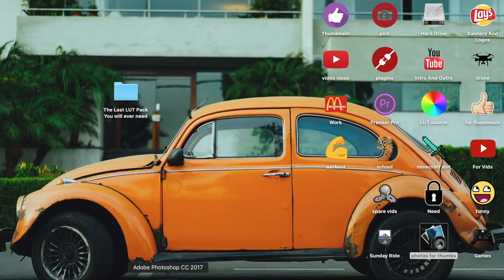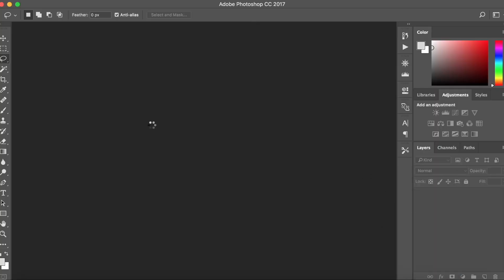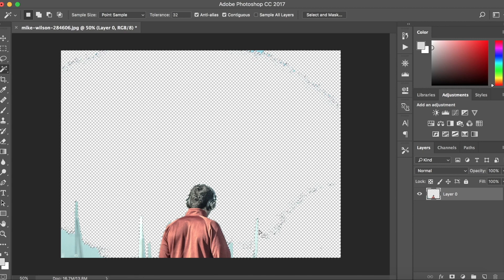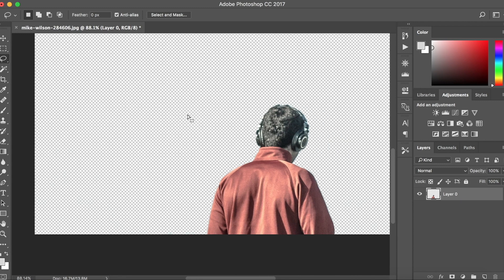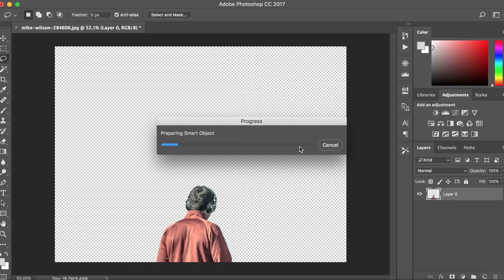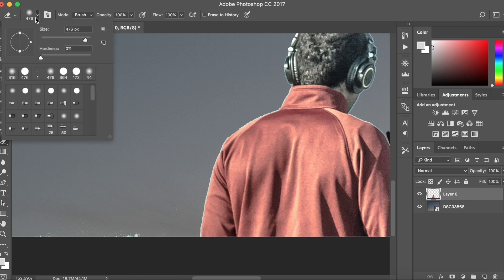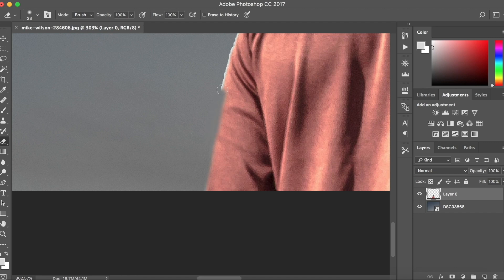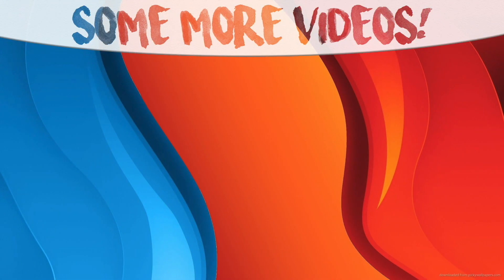EASIEST WAY - Replace the SKY | Adobe Photoshop CC 2019 Tutorial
This is how to replace a sky in any photo you took with a totally different sky using Adobe Photoshop CC. The easiest, and fastest way! all in 3min!

MY GEAR!
bendy tripod;
microphone pole;

SOCIAL MEDIA!

BUISNESS INQUIRYS!